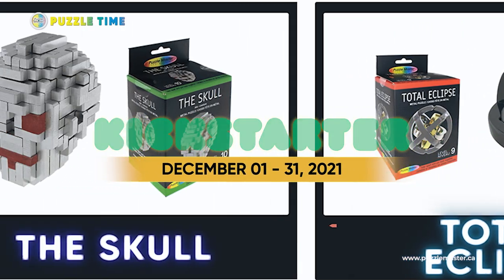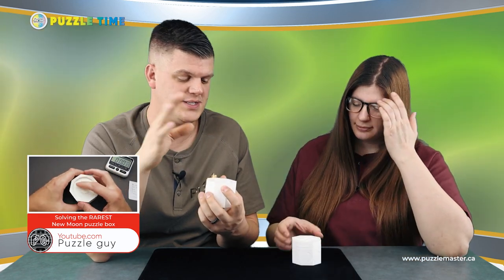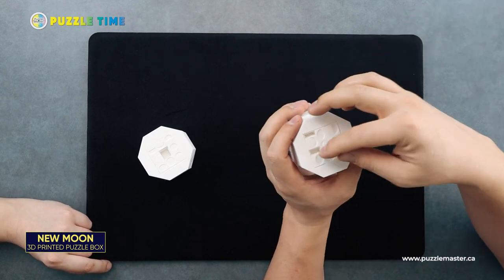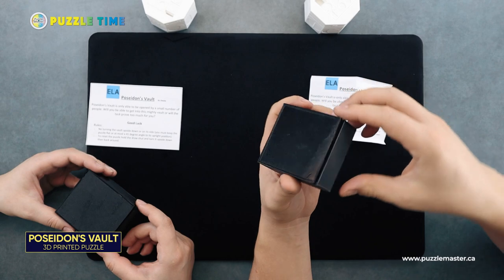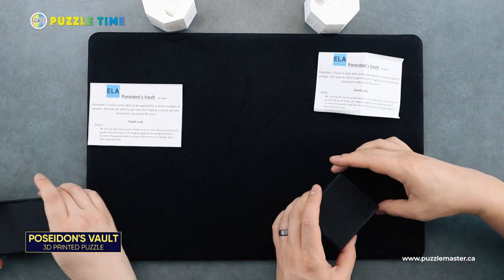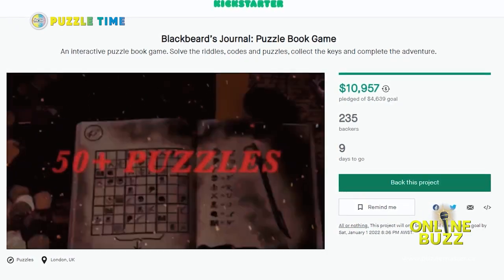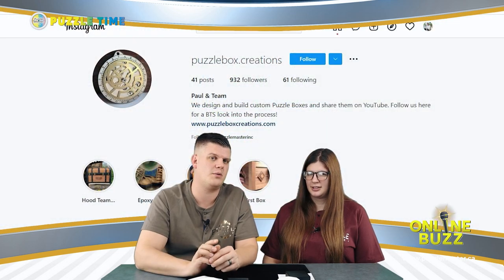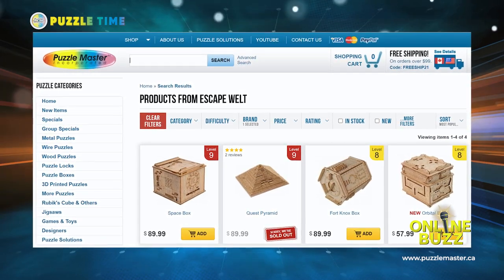Puzzle Time Ep 106 - 3D Printed New Moon & Poseidon's Vault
Puzzle Time Ep 106 has a New Moon Puzzle Box and breaks into Poseidon's Vault - 2 exciting new puzzles from Puzzle Master!

1:03 - Puzzle Master's Kickstarter campaign has a new Add-on in the SIdewinder puzzle
2:17 - New Moon puzzle
6:22 - Poseidon's Vault puzzle
9:34 - Online Buzz

On Puzzle Time Episode 106, Puzzle Master's Kickstarter has a new add-on: the 3 puzzles from Puzzle Master's last Kickstarter, along with the Sidewinder puzzle. Linnea found the New Moon puzzle from Five Sided Hexagon on Instagram, on Puzzle Guy's YouTube channel. Next they take a look at Poseidon's Vault puzzle from Elamite Prints. The original idea for this puzzle comes from Justin Machowicz, and is now available at Puzzle Master. In the Online Buzz they look at several puzzles: Blackbeard's Journal from Last Atom Studios; the Chest Box puzzle from puzzlebox.creations on Instagram; and Andy Is Puzzled on YouTube looks into Escape Welt's Fort Knox Box and Jean Claude Constantin's Flohcircus puzzle.